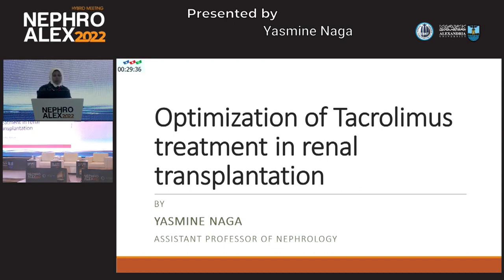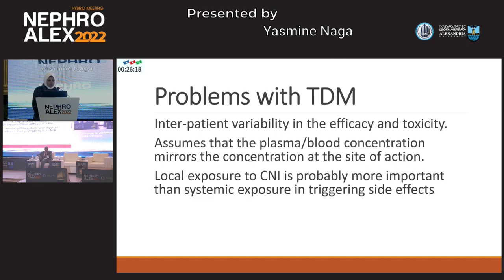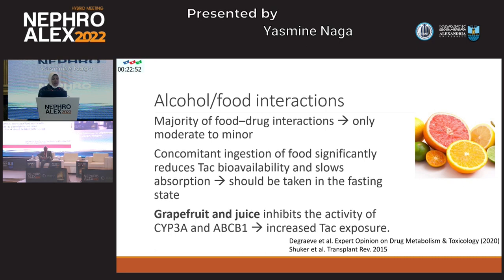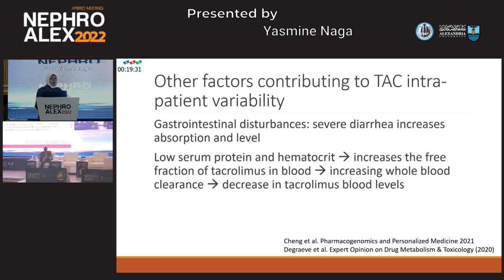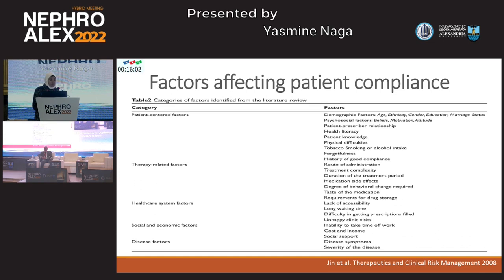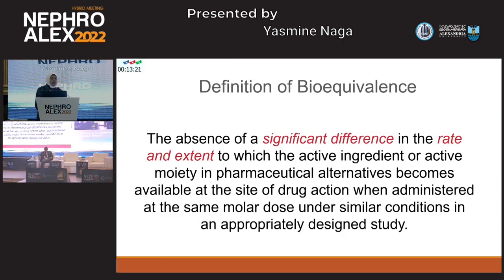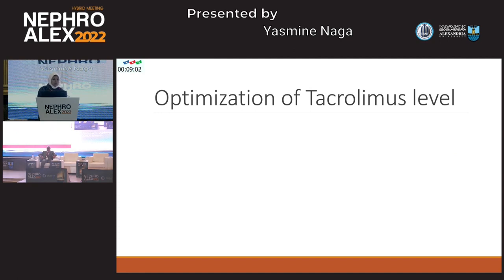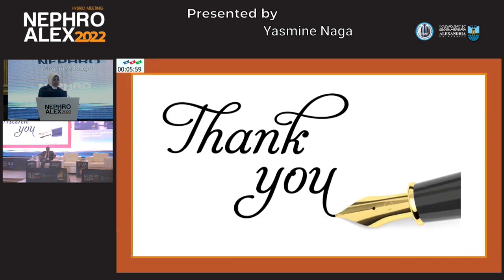Yasmine Naga Optimization of tacrolimus Sandoz Symposium